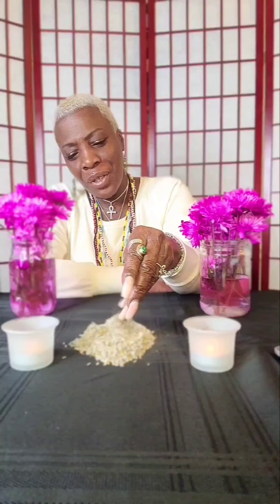January 4, 2021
I have been studying herbs for over 20 years! Here is my first video explaining the many properties and uses for Lavender, not only the medicinal as
properties but also the magical and cosmetic properties as well. Take a look. Enjoy!